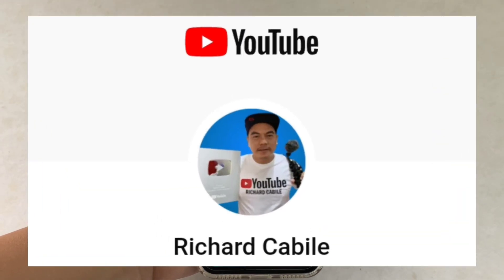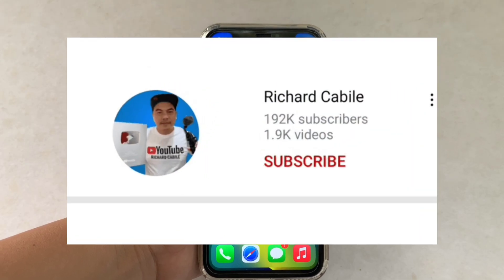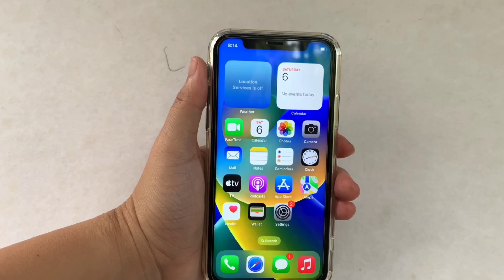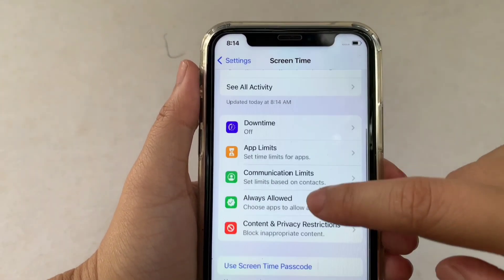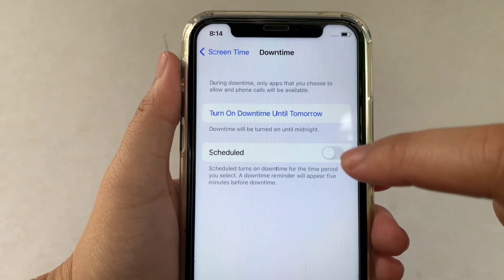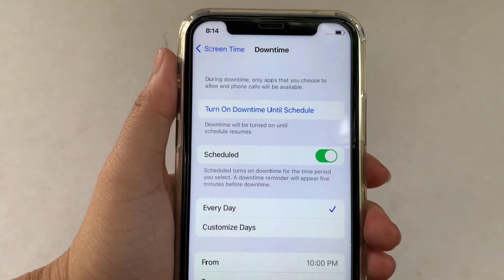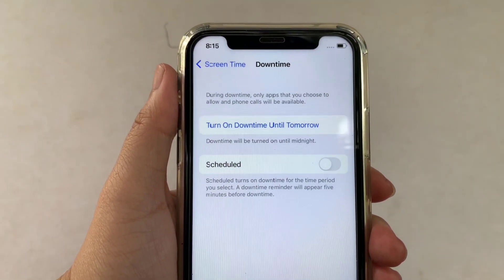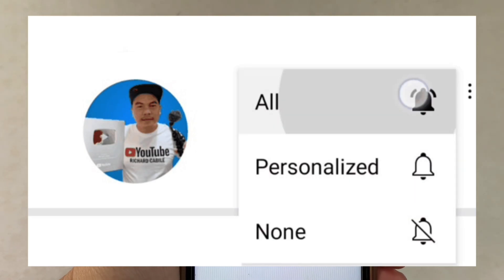How to turn on or off downtime schedule on iPhone X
Do you want to turn on or off downtime schedule on iPhone X mobile phone.

Thanks...